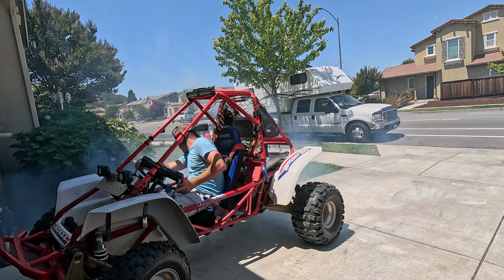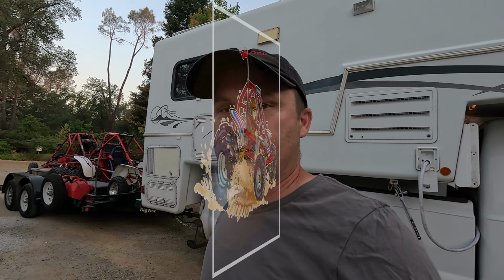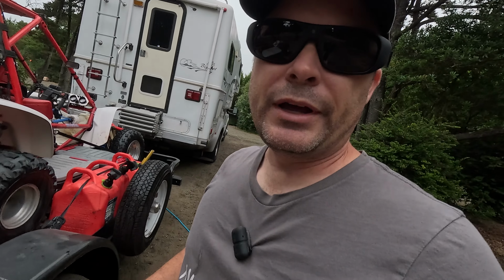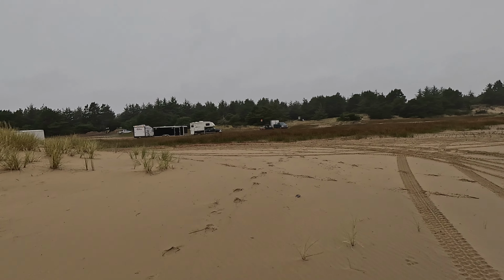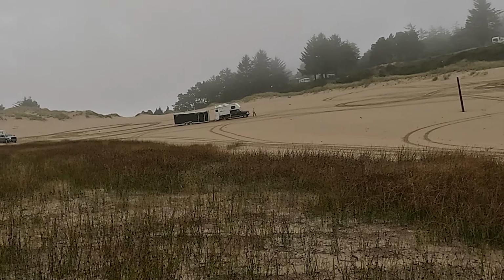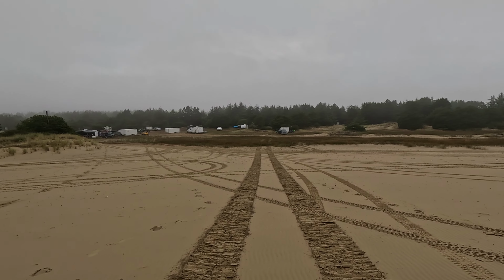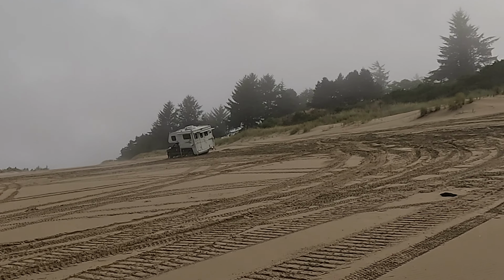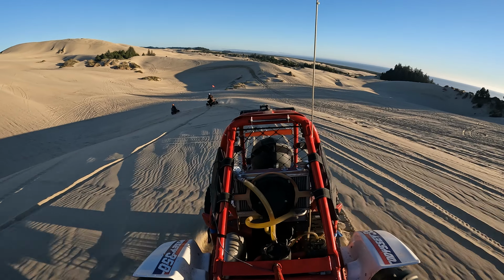Arrival at Dunefest 2024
Travel to Dunefest 2024, set up camp,  and also the first trip through the dunes.

Timecodes:
00:00 - Intro
00:18 - Loading the Odysseys
01:27 - Trip to Dunefest
04:57 - Preparing wheels for sand
05:48 - Epic entry
06:55 - Preparing the camp
07:22 - Overview of the surrounding area and the main mistakes of driving on sand
16:17 - A little bit about Odyssey
17:59 - First ride of the season
19:55 - Outro